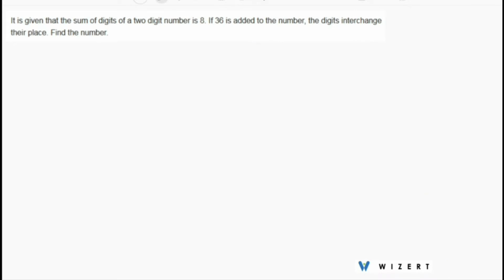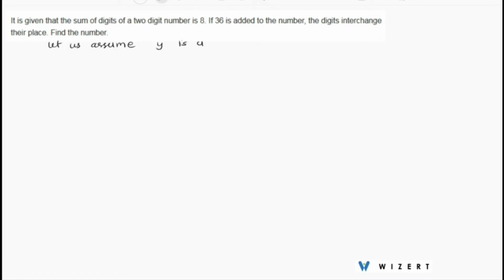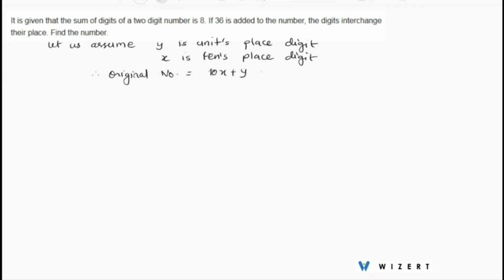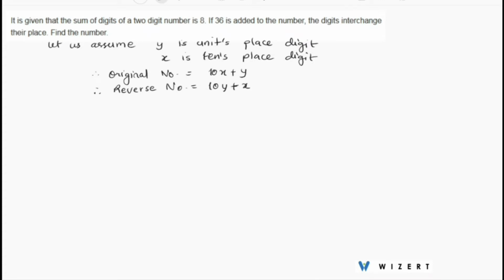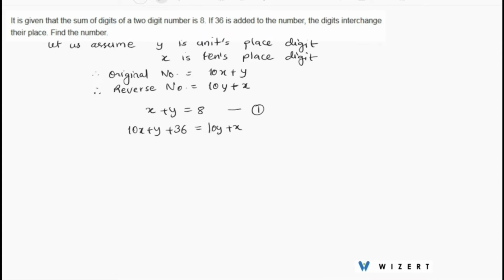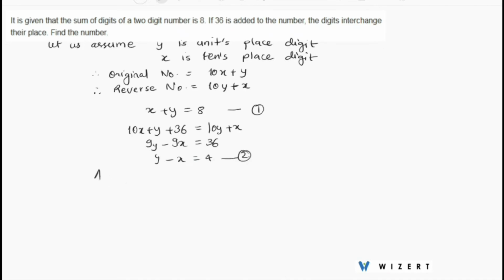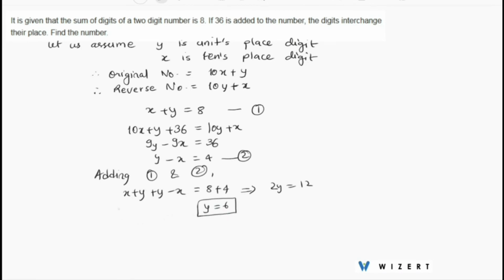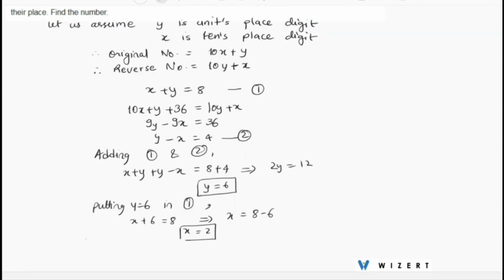Math Linear Equations in Two Variables word problems for Grade 10 - Set 1622110889